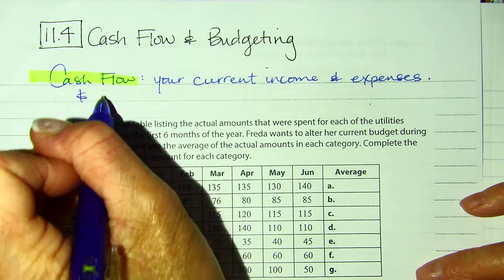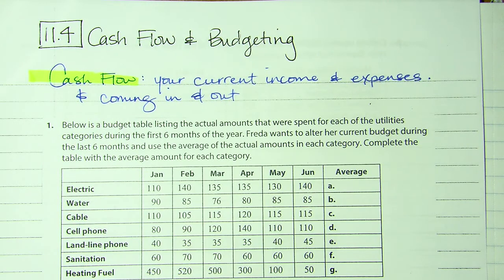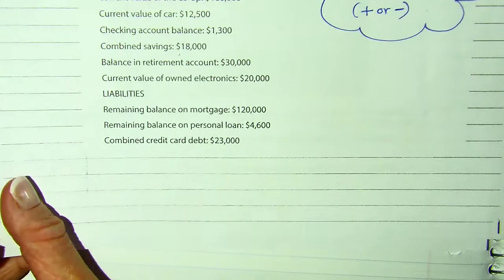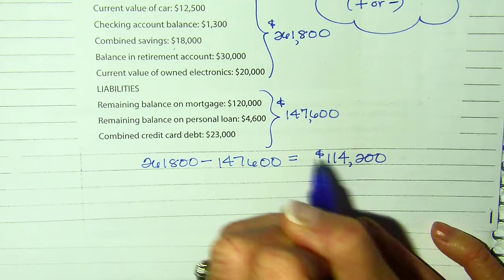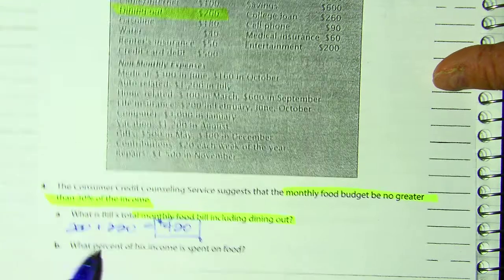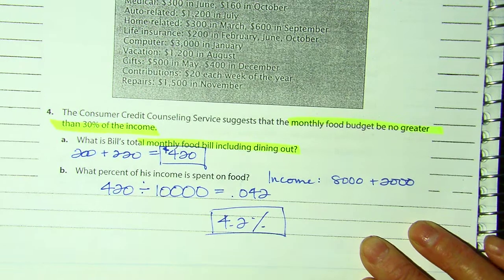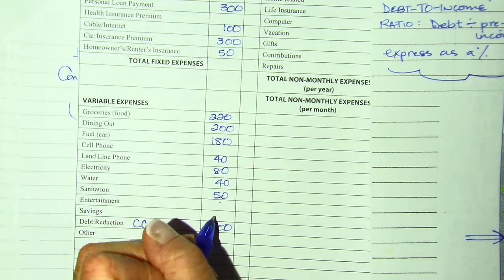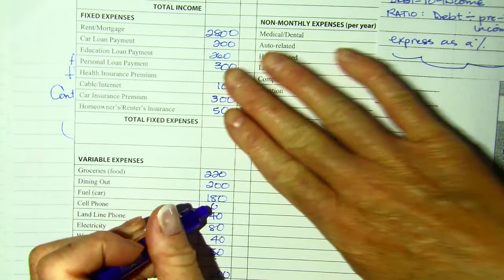FinAlg Lesson 11.4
Cash Flow and Budgeting